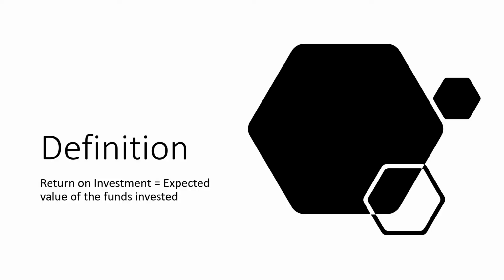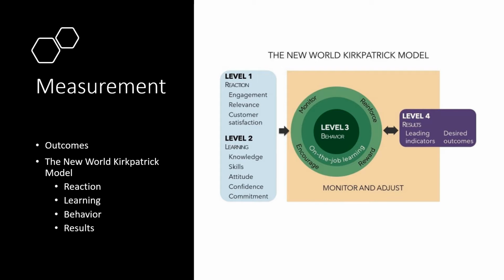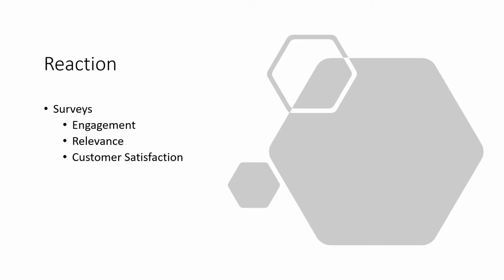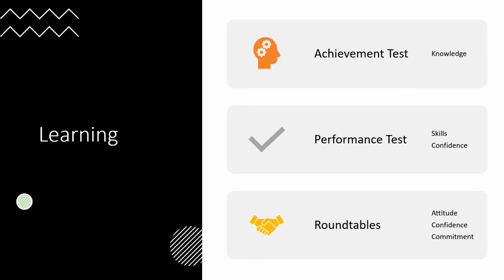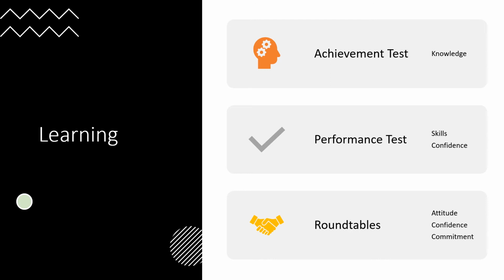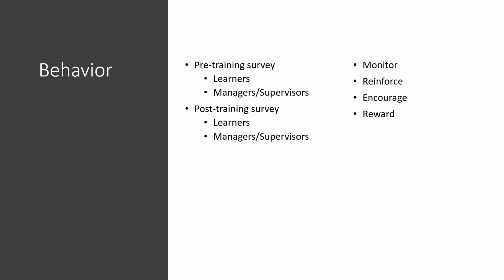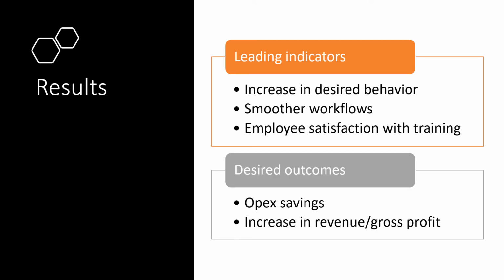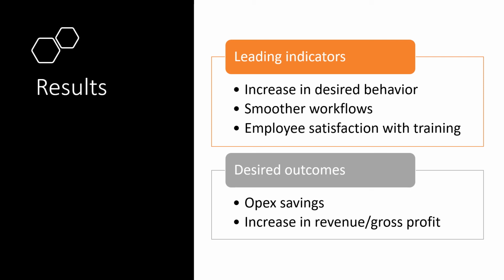ROI of Instructional Design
EDUC633 Assignment on the ROI of Instructional Design